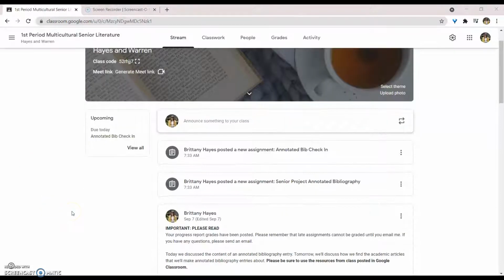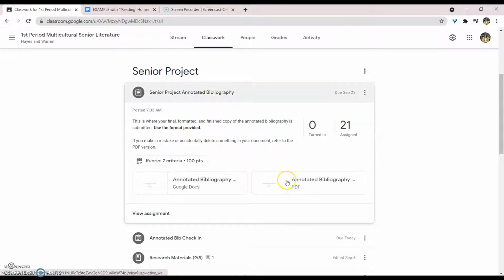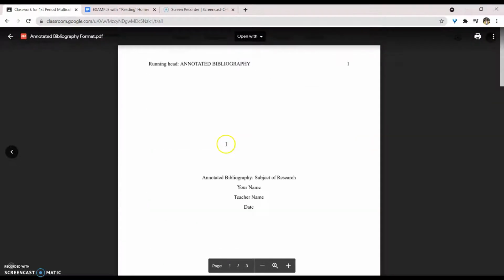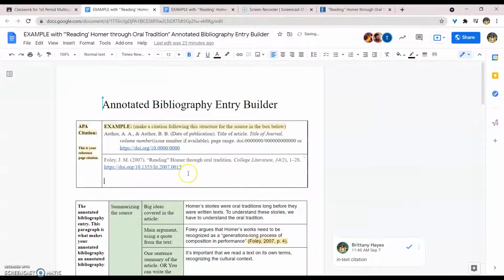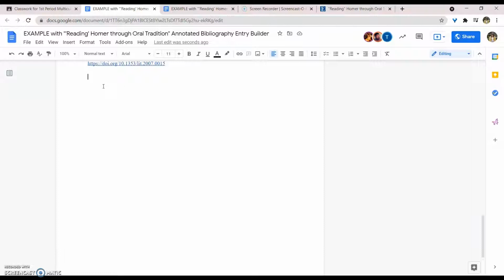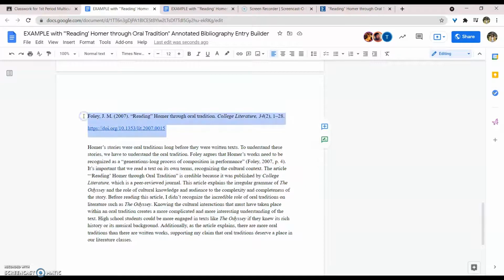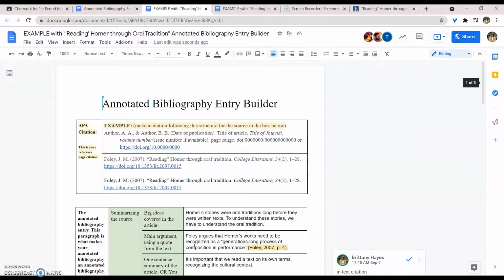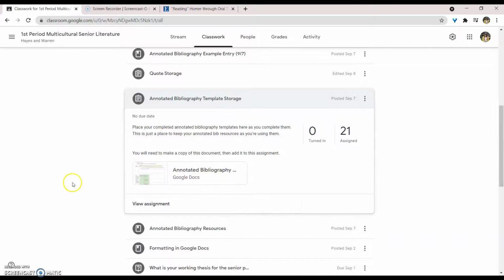Formatting the Annotated Bibliography using the Entry Builder (9/10)